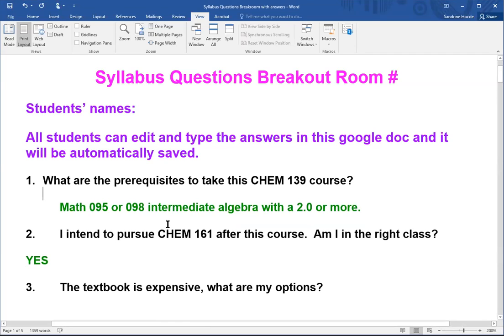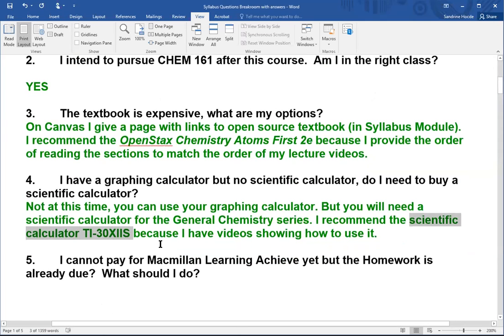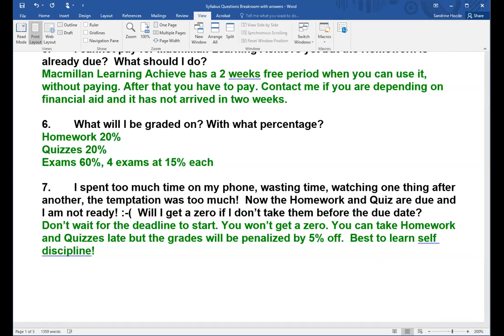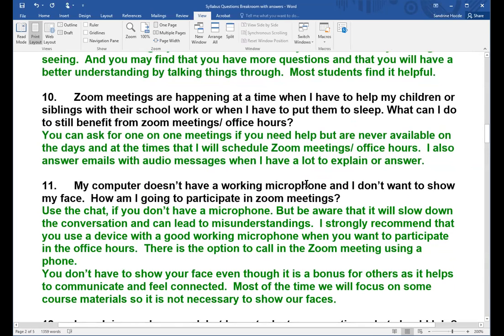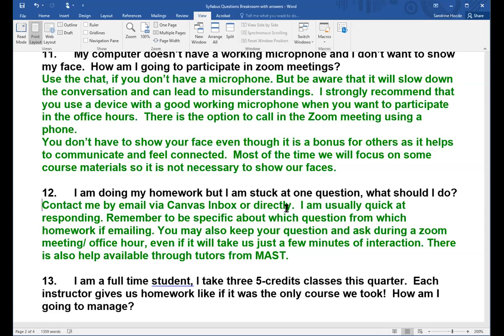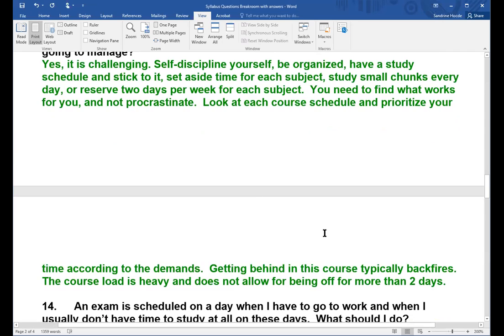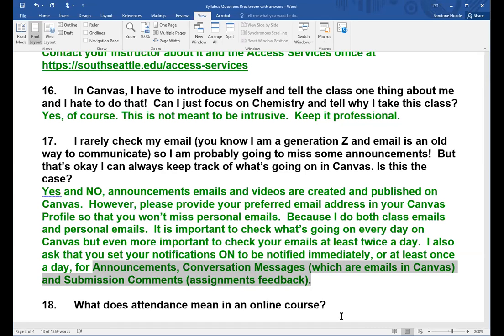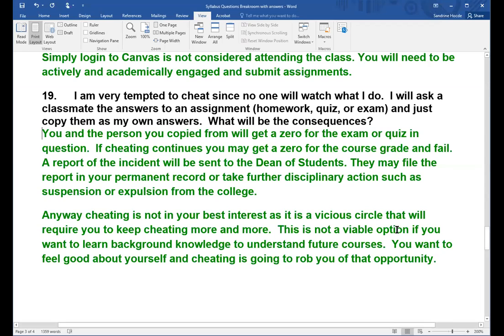Syllabus Questions Answered Fall 2021